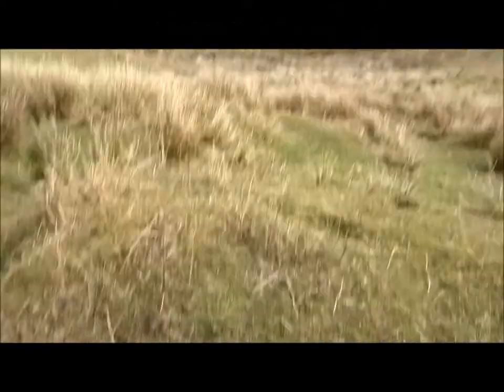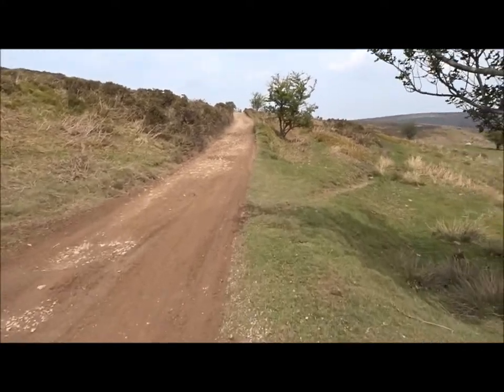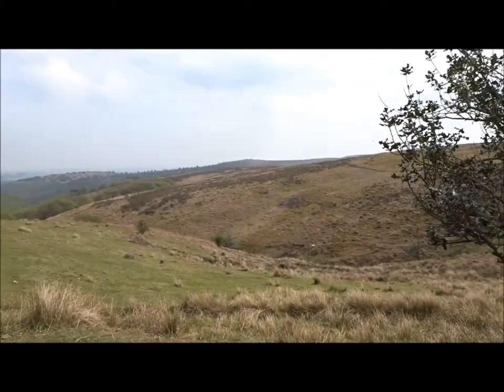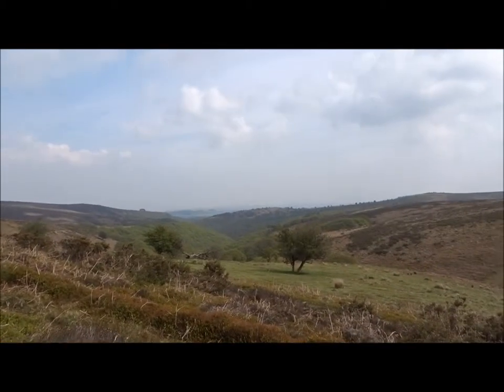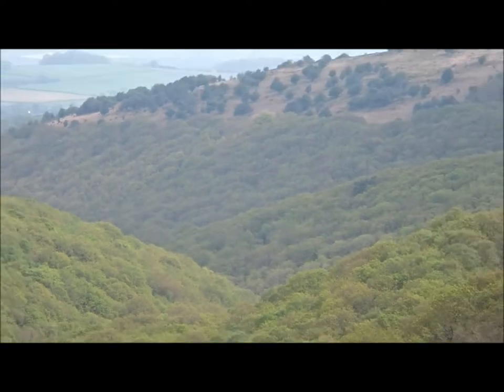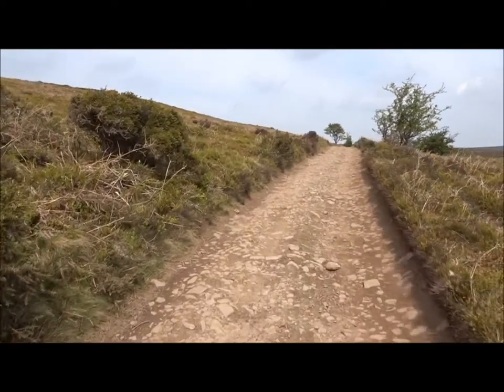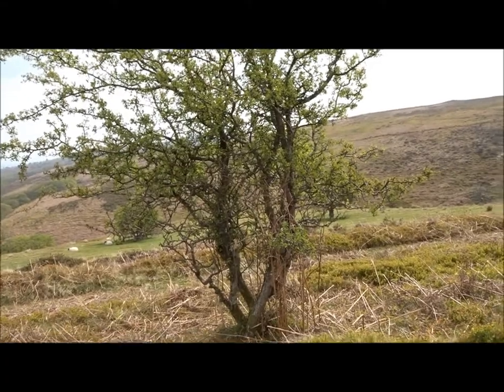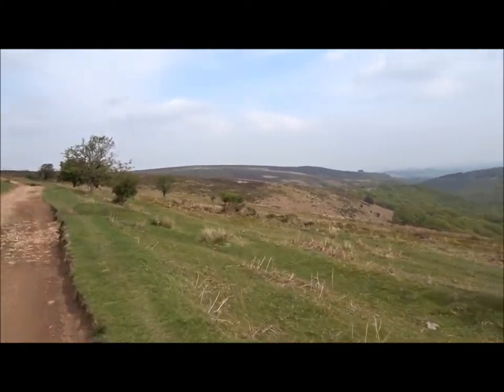Holford Walk in Spring, Part 7a, 'Emerged From Slaughterhouse Combe', April 30th 2019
After a really beautiful walk through Slaughterhouse Combe  I emerge onto the hills and  start to follow a broader track--its a lovely day--blue skies and the  beauty of the Quantocks all around me--peace